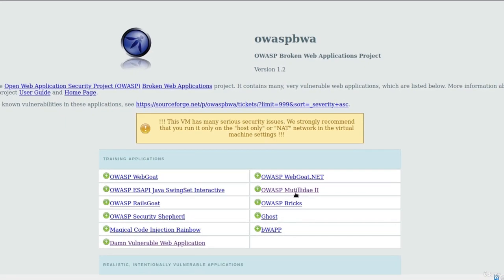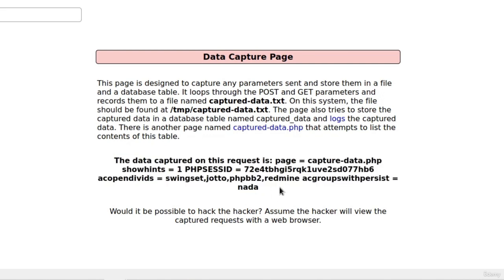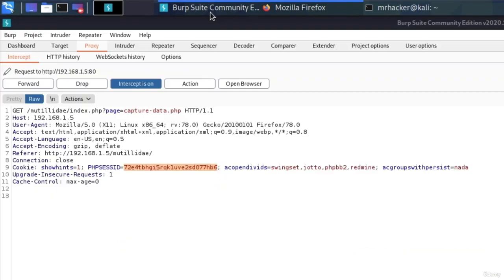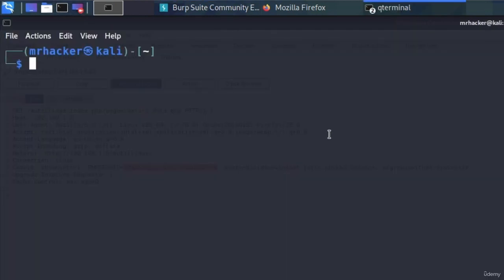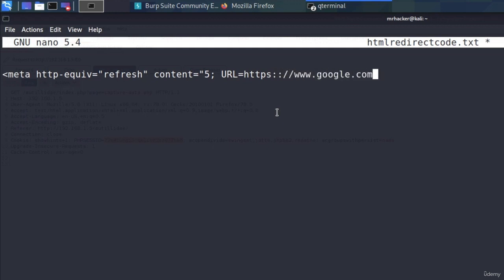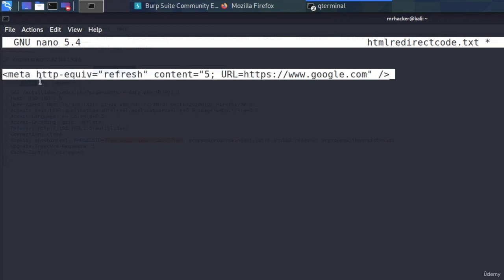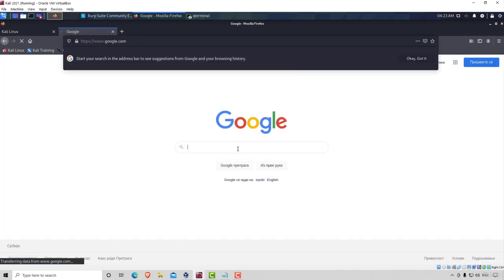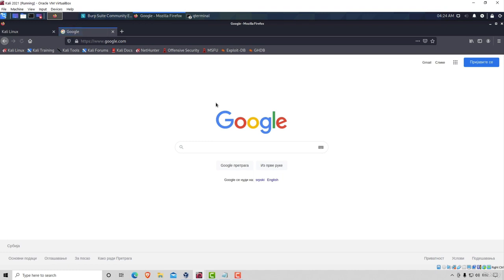004 Injecting Cookie Field and Redirecting The Page